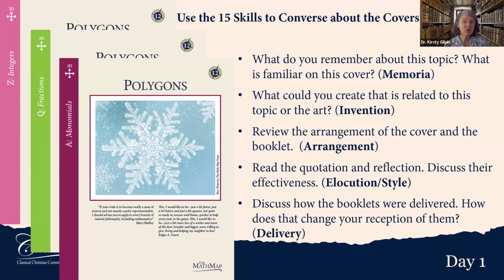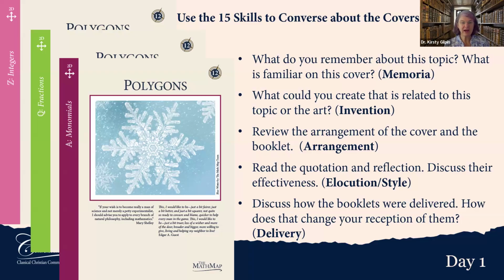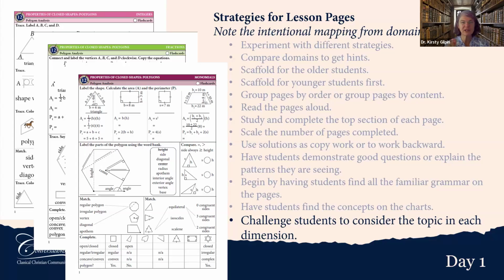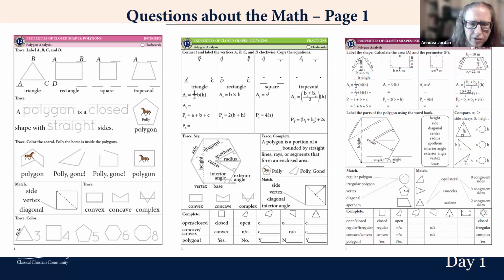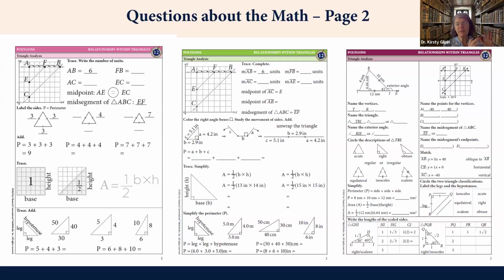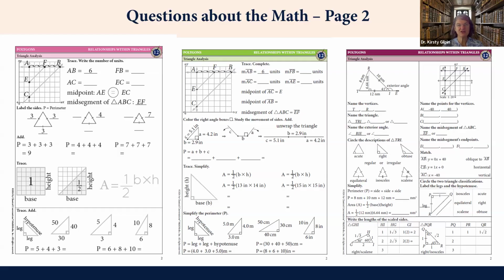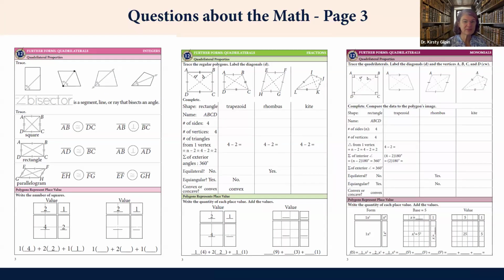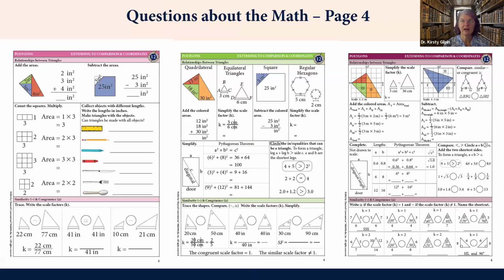The Math Map | Lesson 12: Polygons – 2025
Oct 15, 2025 The Math Map | Lesson 12: Polygons

0:00 Intro & welcome
5:15 Day 1: cover talk & cannons of rhetoric
10:24 Rhetoric: delivering the booklets
15:35 Day 1 check-in & 2D polygons
20:46 I-pages: picking a common topic
25:28 Day 2: scaling lessons by familiarity
30:40 Defining polygons across domains
35:59 Using the glossary & lower domains
40:44 Lead learner: one topic, all ages
45:56 Day 3: attending with tables & patterns
50:44 Q&A: i-pages vs. the chart
55:57 Day 4: challenging with if-then questions
1:00:53 Wrap-up & closing questions